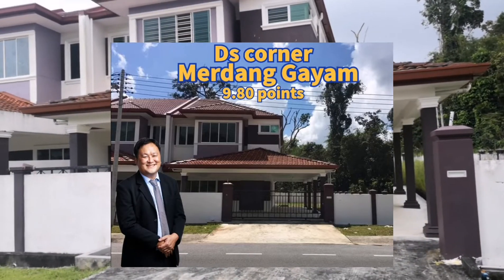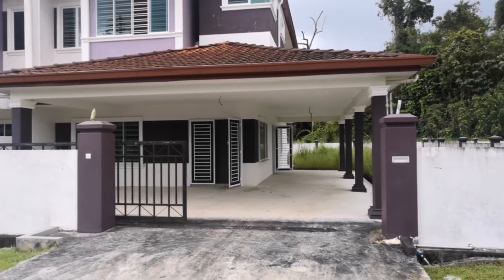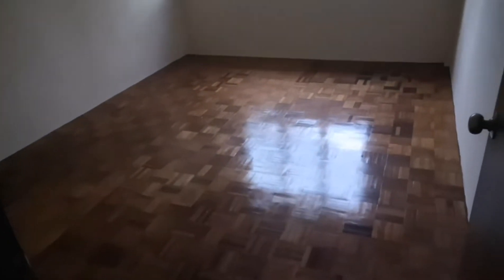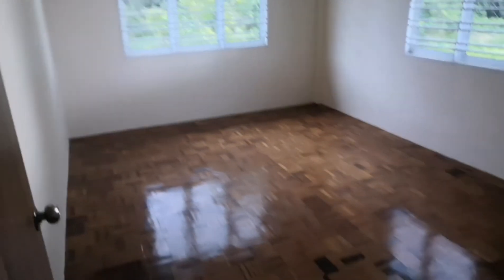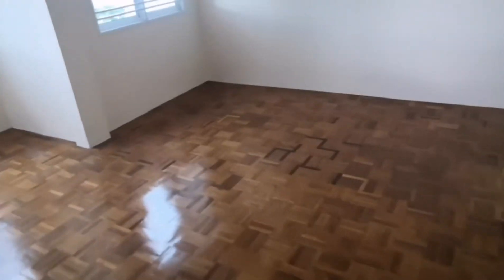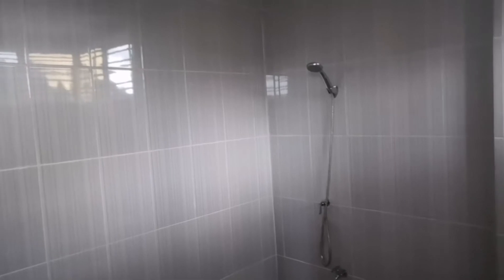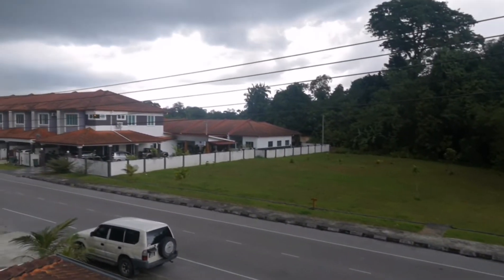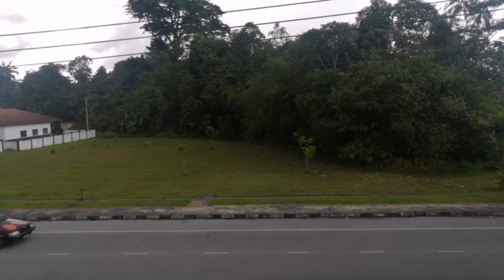Large double storey corner at Merdang Gayam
FOR SALE
💰Price:  RM 628,000♥♥♥
Double Storey Terrace Corner
📍Merdang Gayam Kota Samarahan
Rating: ⭐️⭐️⭐️⭐️⭐️
* Land 9.80 points
* Leasehold 99 years
* 4 bedrooms 3 bathrooms
* Fully grilled
* Large carpouch (4-5 cars)
* Square land size
* Peace Environment
* New as per original

Your property consultant
COɴᴛᴀᴄᴛ ᴍᴇ ꜰᴏʀ ʙᴜʏ/ ꜱᴀʟᴇ/ ʀᴇɴᴛ ʜᴏᴜꜱᴇ ᴏʀ ʟᴀɴᴅ.🤝